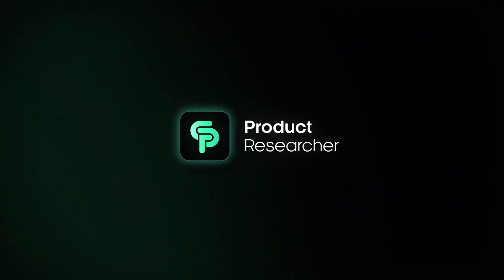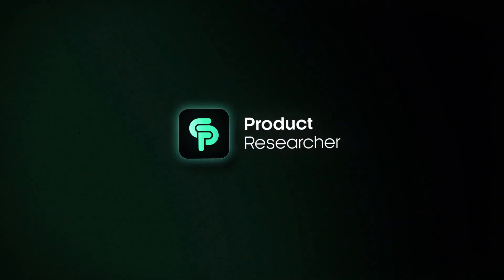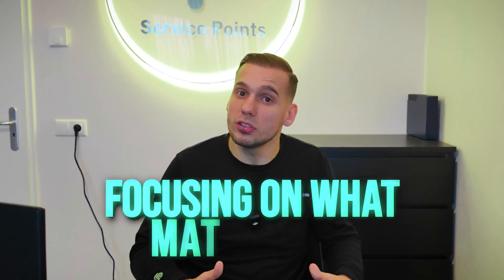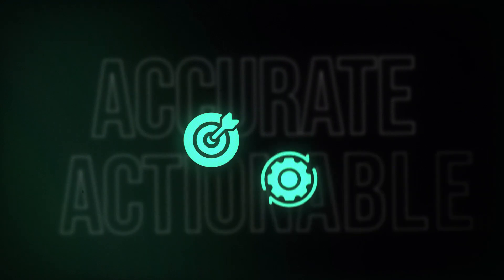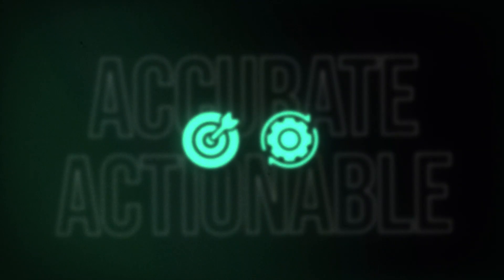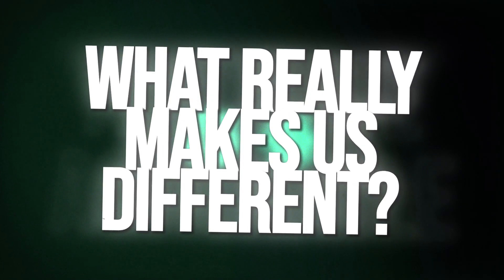Introduction to the SP Product Researcher - Why are we different?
🎥 Welcome to our SP Product Researcher series, where we explore all aspects of our platform, its features, and how to master product research with our tool.

If you have any questions, we’re here to help! 🌟 You can reach us through:
💬 Live chat on SP Lite